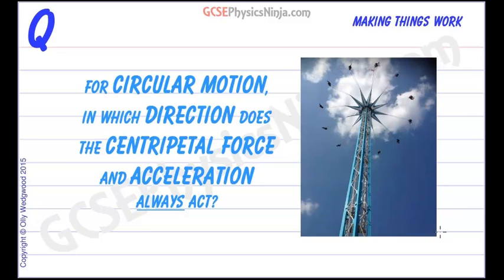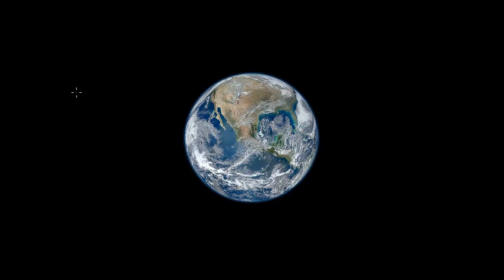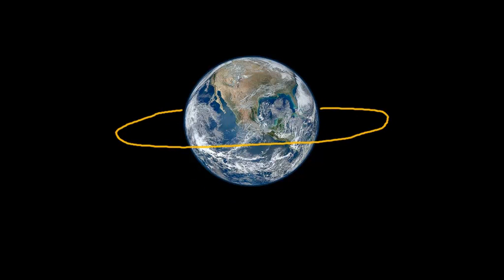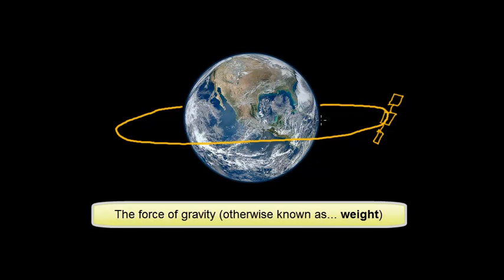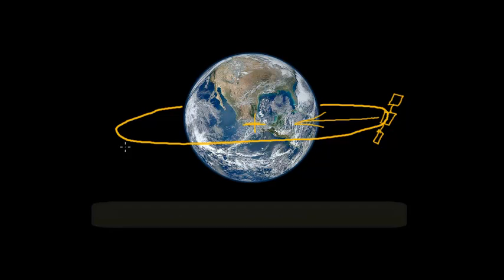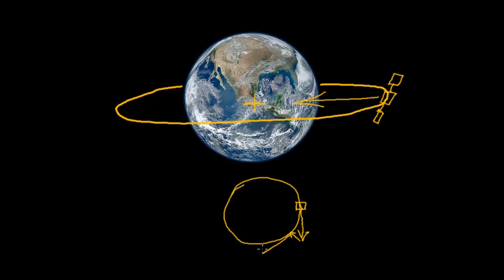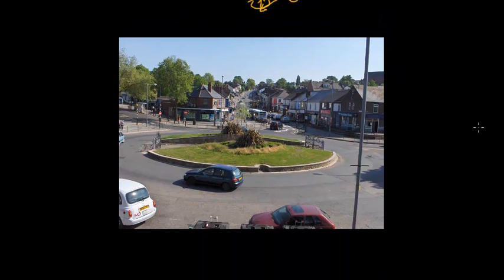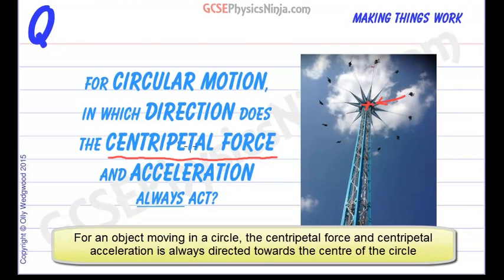Centripetal Force and Acceleration - The Physics of Circular Motion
For circular motion, in which direction does the centripetal force and acceleration always act? Watch this tutorial to find out!

Centripetal force (the force which keeps an object moving in a circle) and the resulting centripetal acceleration are always directed towards the center of the circle.

This tutorial uses familiar examples of objects moving in circles to explain this idea.